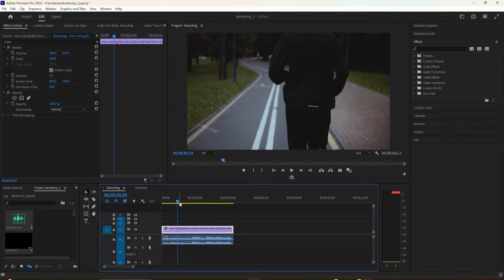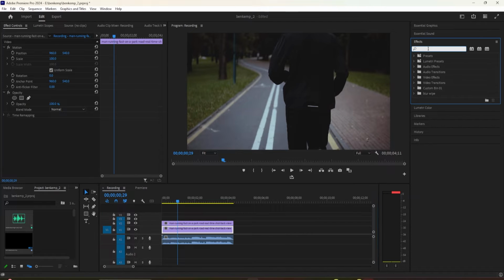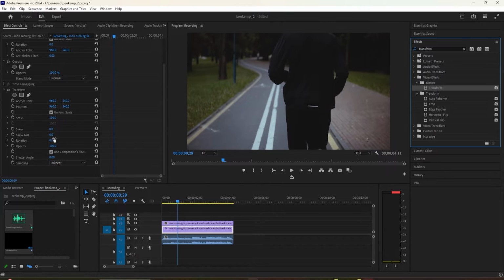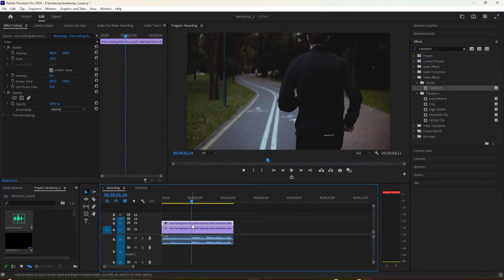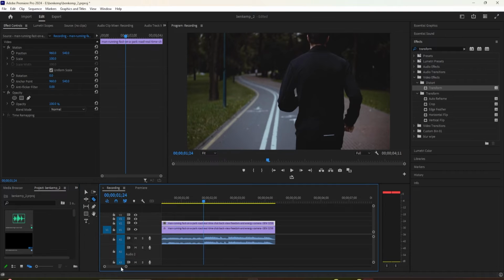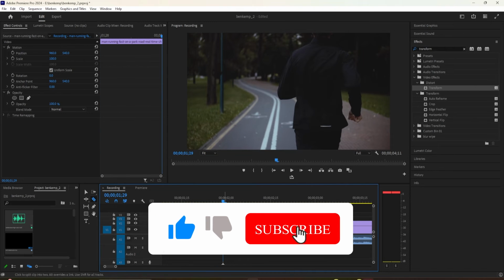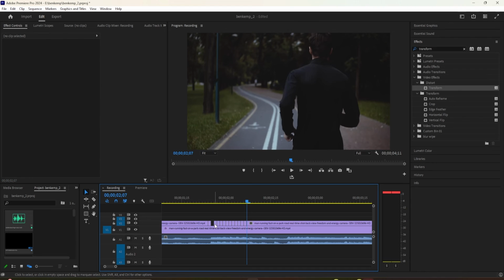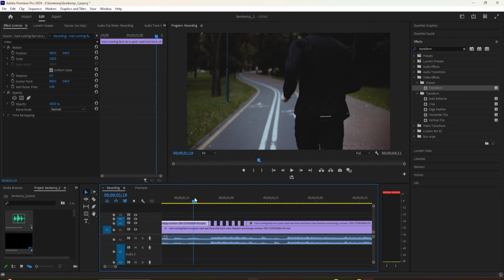How to do Flip Flicker Effect Premiere Pro 2024 | Premiere Pro Tutorials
Unlock the magic of video editing with our step-by-step tutorial on creating the Flip Flicker Effect in Premiere Pro 2024. Learn the tricks and techniques to add dynamic flair to your videos, impressing your audience with seamless flips and captivating flickers. Elevate your editing skills and stay ahead in the world of Premiere Pro with our easy-to-follow guide.

How to do Flip Flicker Effect Premiere Pro 2024.